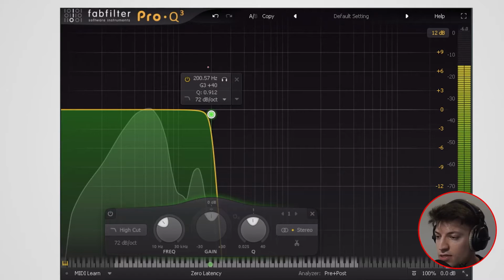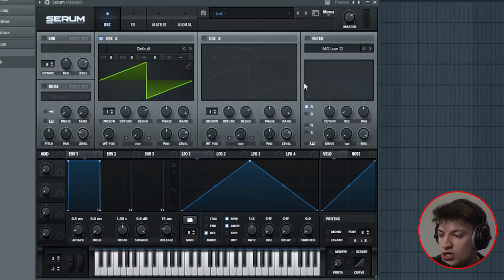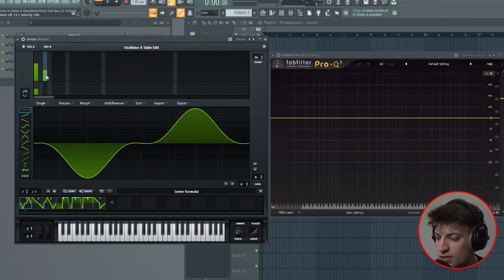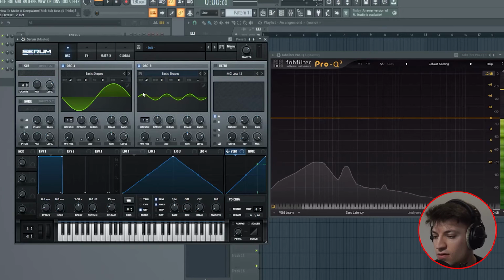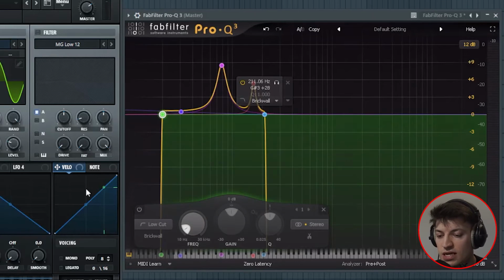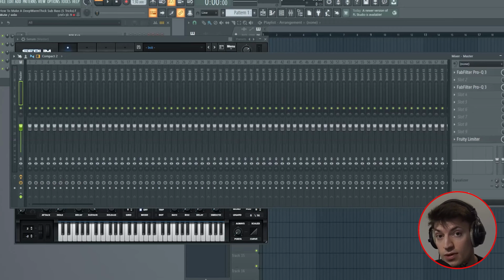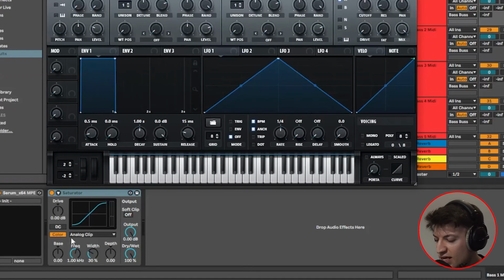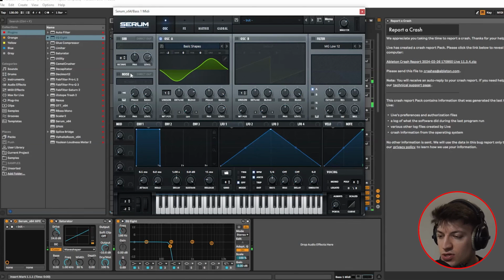3 Secrets To Make A Deep/Warm/Thick Sub Bass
Note: make sure to turn the RAND off on OSC A and OSC B so no phasing issues occur, something I forgot to go over in the video!

Timestamps
00:00 - Intro
00:13 - Overview
00:59 - 1. Serum
03:02 - 2. EQ
03:54 - 3. Post-Processing
06:03 - Outro